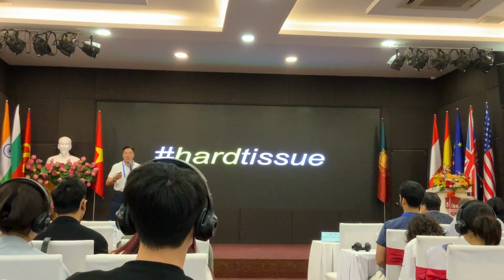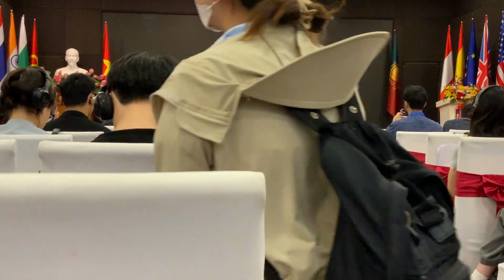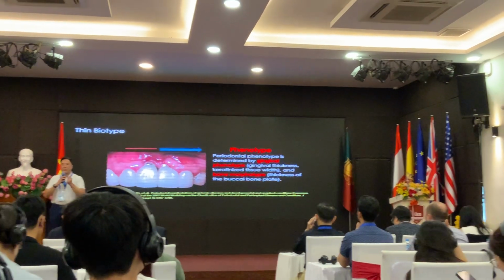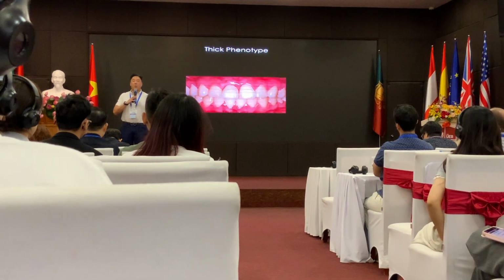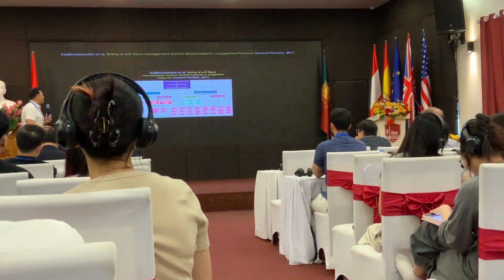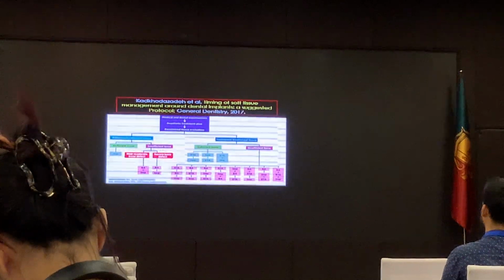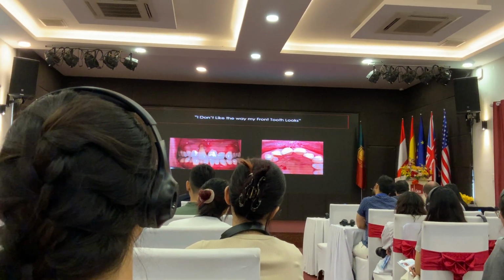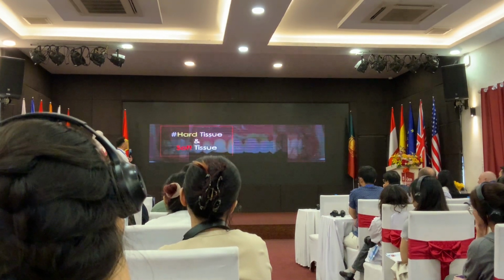Cân nhắc về mô cứng và mô mềm trong implant nha khoa